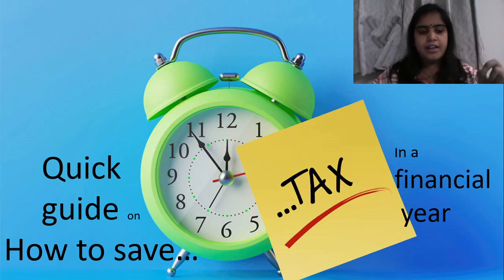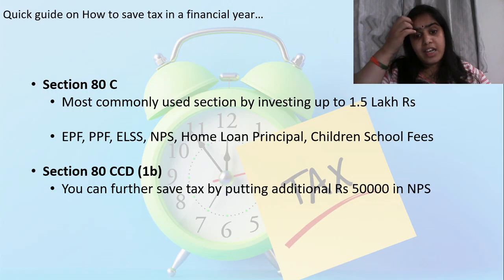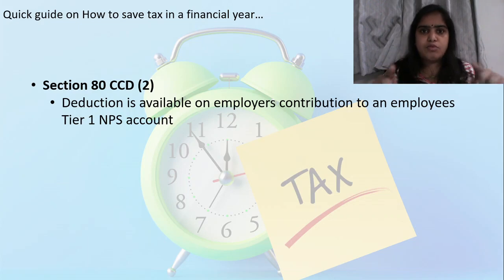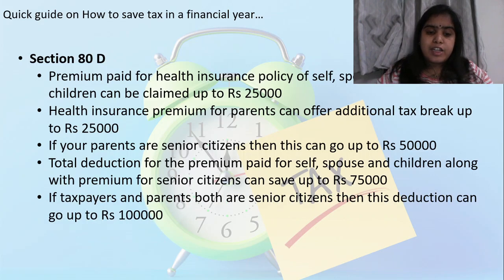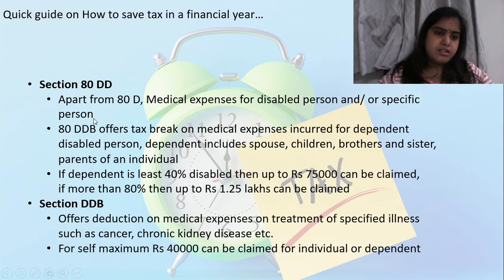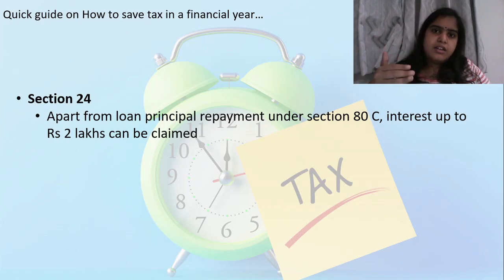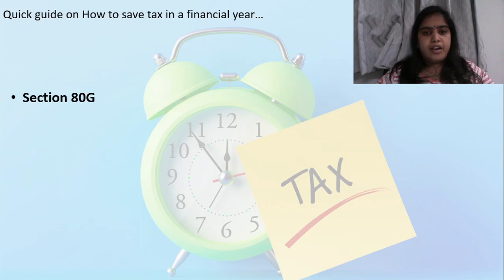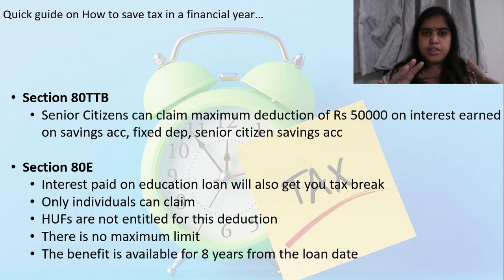BSE IPF English Investor Education Video: Quick Guide, How to save tax in financial year